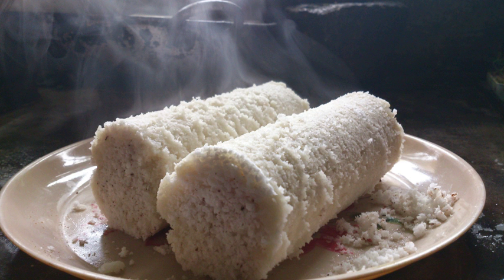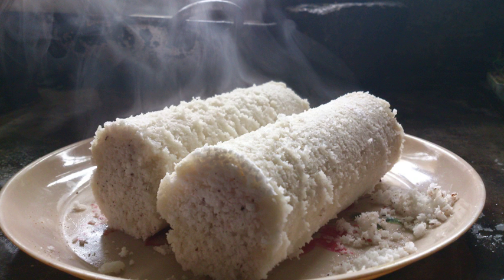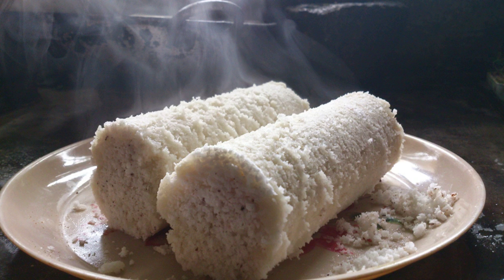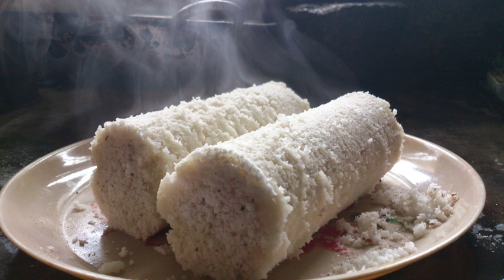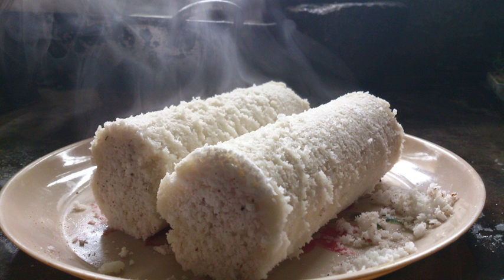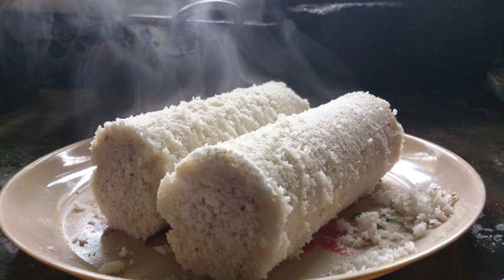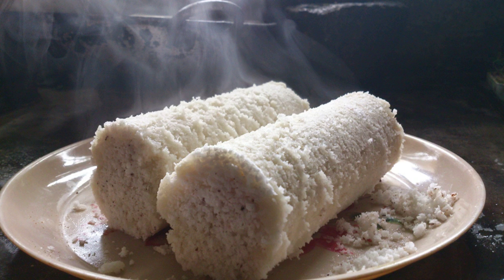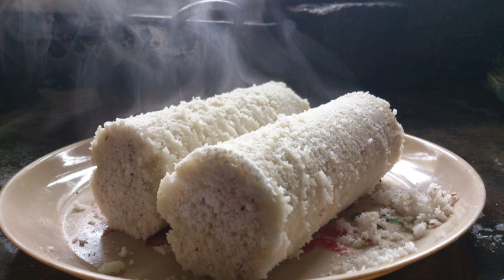Puttu | Wikipedia audio article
This is an audio version of the Wikipedia Article:
Puttu

00:00:40 1 Ingredients
00:01:11 2 Preparation
00:02:12 3 Serving
00:02:52 4 Variations
00:03:38 5 Similar dishes
00:04:32 6 World record attempt
00:05:02 7 See also

- Socrates

SUMMARY
Puttu (pronounced [ˈputtu]), or pittu (Malayalam: പുട്ട്; Tamil: பிட்டு; Kannada: ಪುಟ್ಟು; Sinhala: පිට්ටු), is a breakfast dish originating from the Indian state of Kerala, eaten in Kerala, Tamil Nadu, parts of Karnataka, and Sri Lanka. Puttu means "portioned" in Malayalam. It is made of steamed cylinders of ground rice layered with coconut. It is highly popular in the Indian state of Kerala as well as in many areas of Sri Lanka, where it is also known as pittu. Puttu is served with side dishes such as palm sugar or chickpea curry or banana. In Bhatkal Puttu is served with side dishes such as ghee and sugar or Paya.